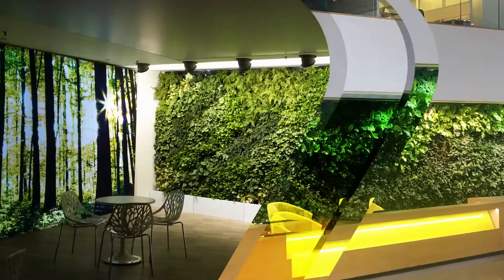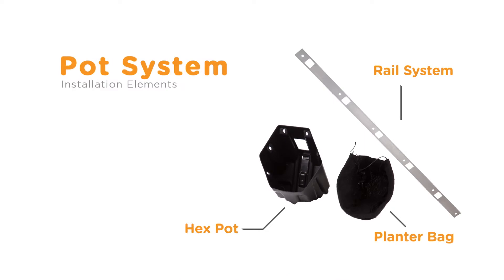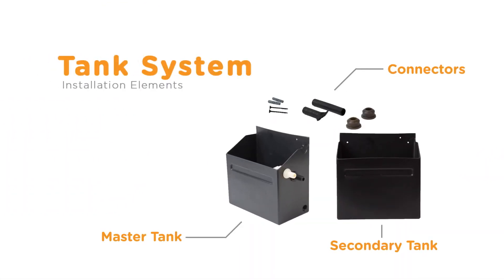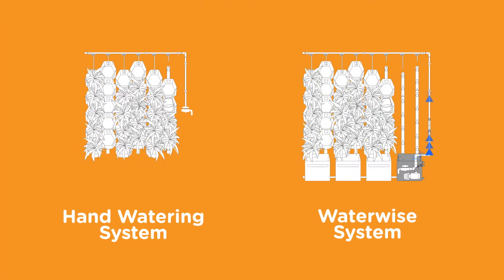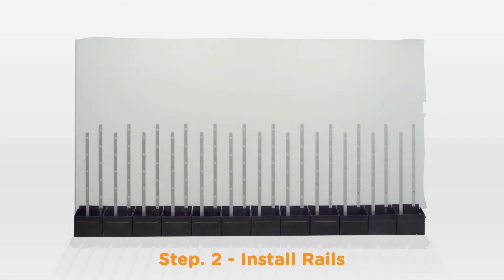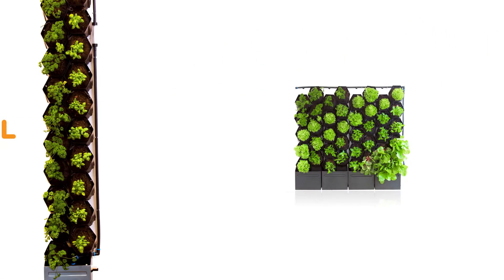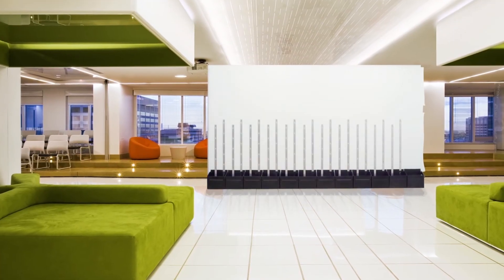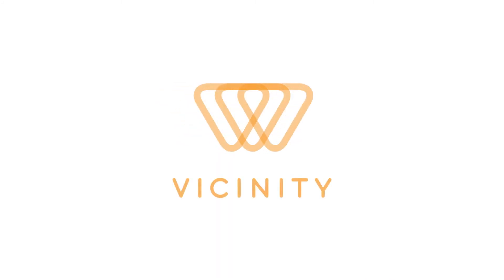Vicinity Greenwall – A Modular Vertical Garden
Vicinity Greenwall now brings you a modular system that makes vertical gardens easier to build, more reliable and more cost effective than ever before. With options for water to drip through the pots or recycle via the tank system, there is an irrigation solution to suit all needs.

The modular system can create smaller green walls in a variety of configurations (20 pots tall or 20 pots wide) and can be expanded to create a large-scale solution.

Vicinity Greenwall can be deployed rapidly – only four hours for one person to build an 8 square meter wall – making this system the fastest way to deliver instant greenery to any environment.